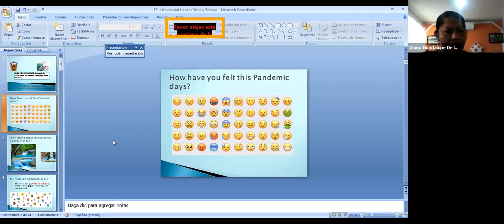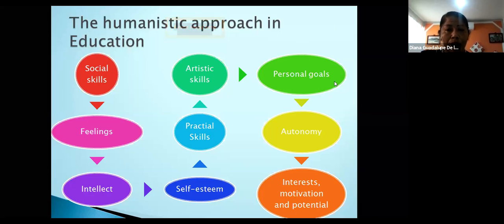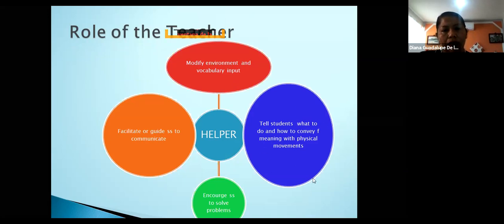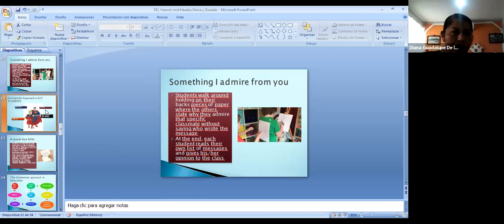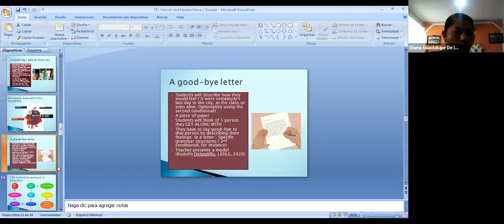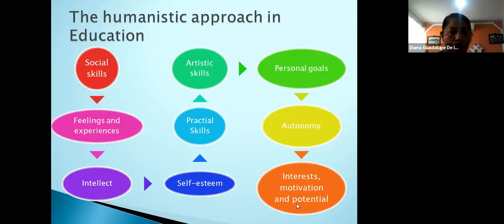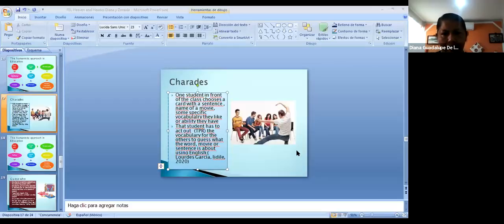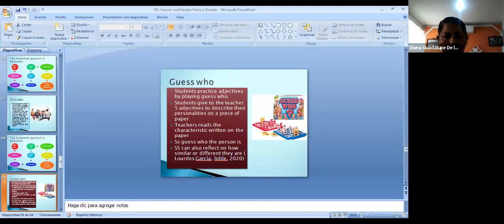FEL XVI: Taller 2 HEAVEN OR HADES? Humanistic Activities to Develop Language Skills in ELT.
Taller elaborado por Diana Guadalupe De la Luz Castillo y Vilma Zoraida del Carmen Rodríguez Melchor profesoras de la Universidad de Guadalajara para el XVI Foro Internacional de Estudios en Lenguas de la Universidad de Quintana Roo.